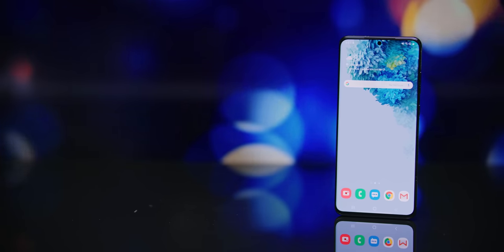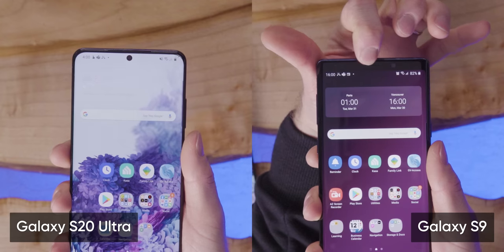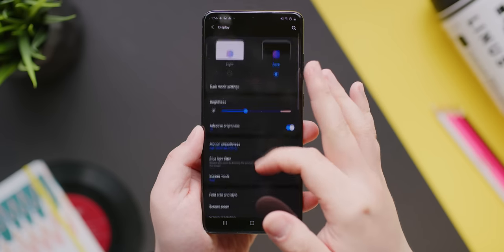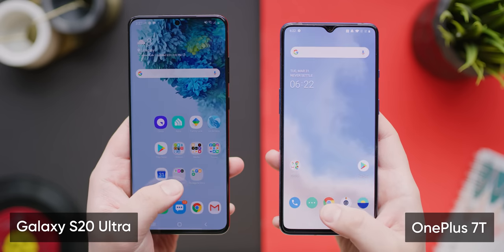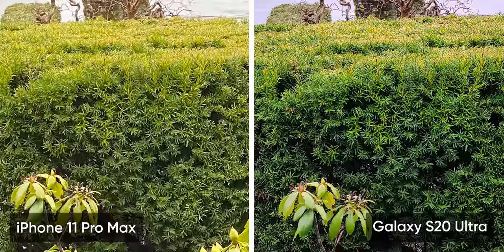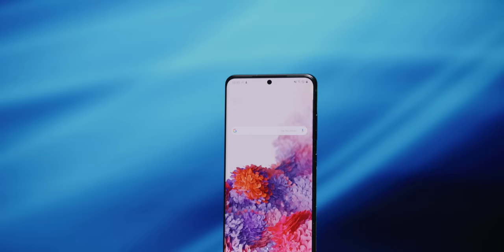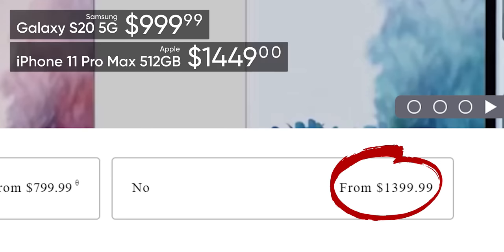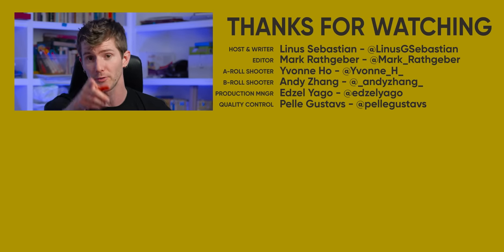Please don't buy a Galaxy S20 Ultra.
Get iFixit's NEW Mahi Driver Kit today for only $34.99 USD

The Samsung S20 Ultra is one of the most feature-rich smartphones on the market – just compare it to the iPhone 11 Pro or Google Pixel 4XL. But do I think it’s the best?

On Amazon (PAID LINK)
On Newegg (PAID LINK)